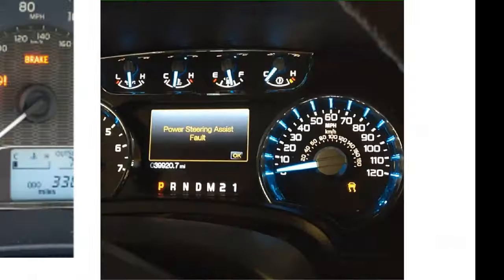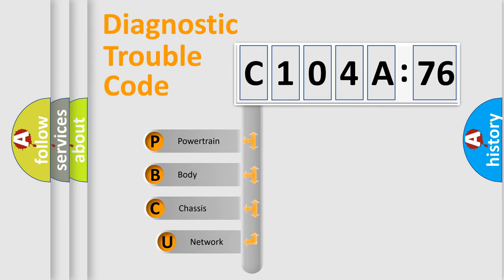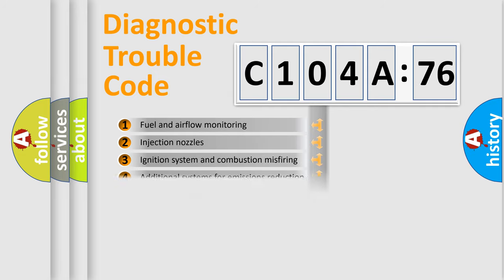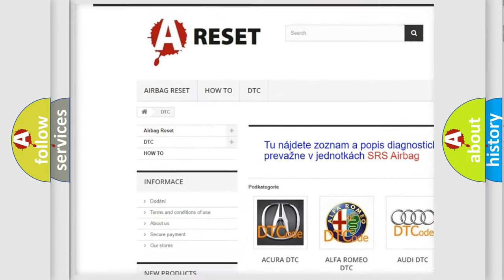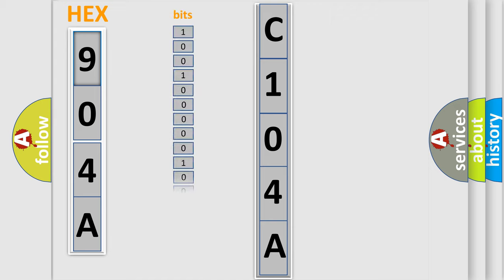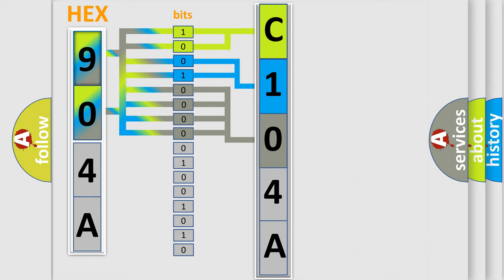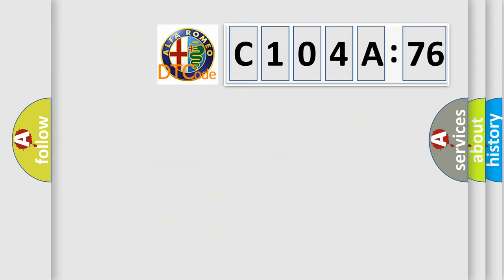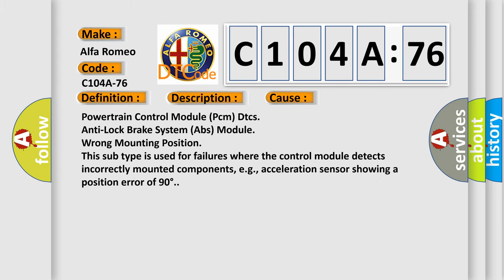DTC Alfa-Romeo C104A-76 Short Explanation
Contents:
0:21 Basic DTC analysis according to OBD2 protocol standard.
1:48 Insight into programming
2:58 A diagnostically understandable description of the Diagnostic Trouble Code
3:05 Basic error definition

Make:
Alfa Romeo
Code:
C104A-76
Definition:
Brushless (Blc) Motor - Wrong Mounting Position
Description:
Anti-lock Brake System (ABS) Module is detecting a mechanical failure event.
Cause:
Powertrain Control Module (Pcm) Dtcs
Anti-Lock Brake System (Abs) Module
Failure Type: